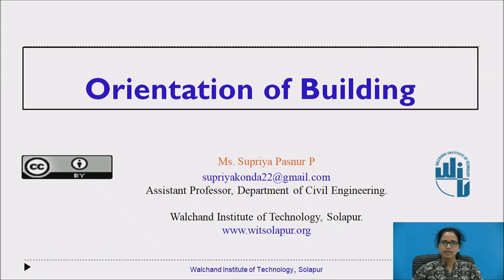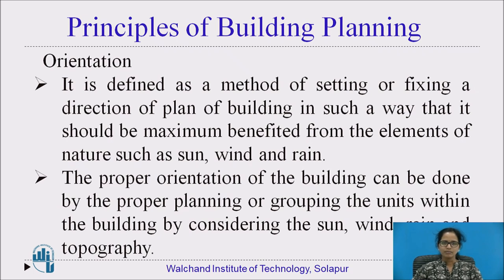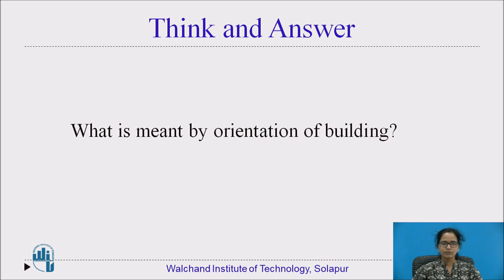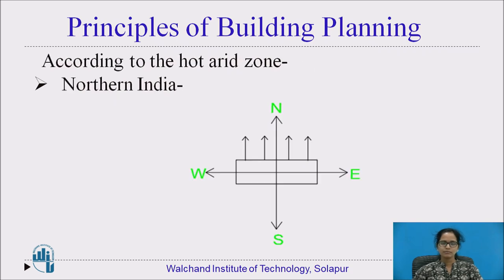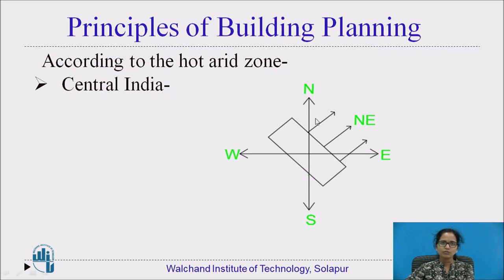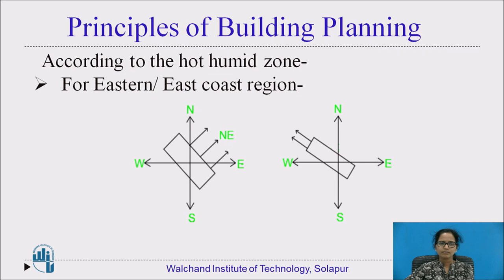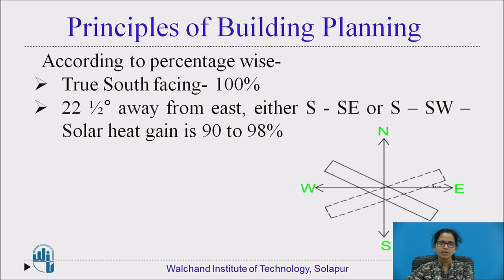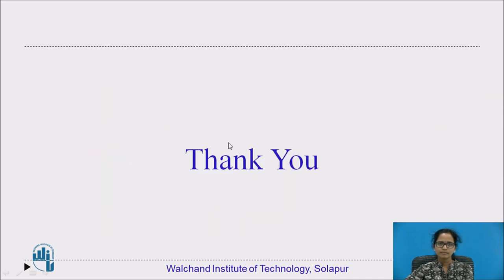Orientation of Building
Ms. S. P. Pasnur.